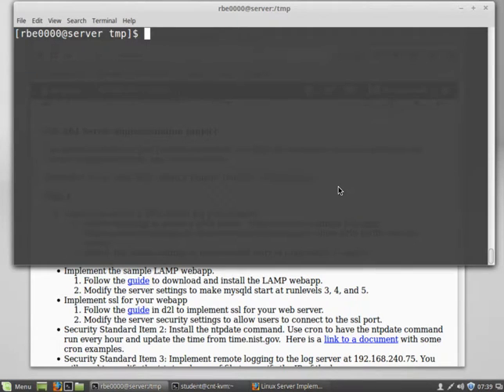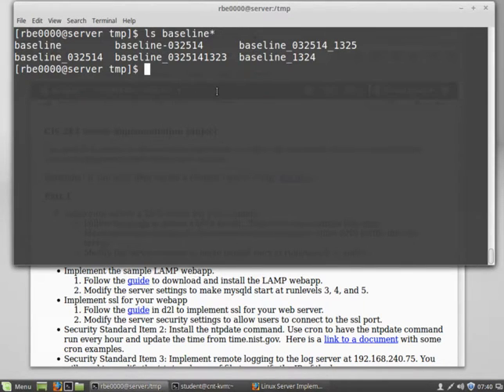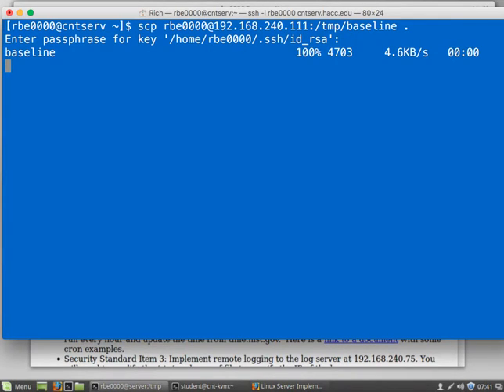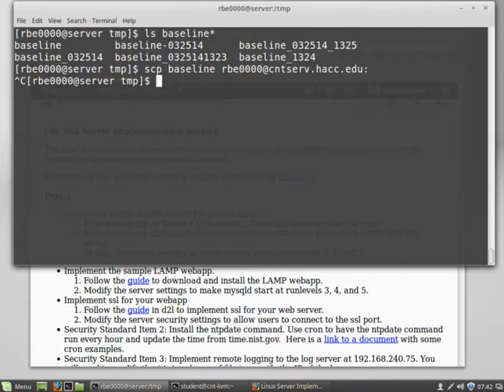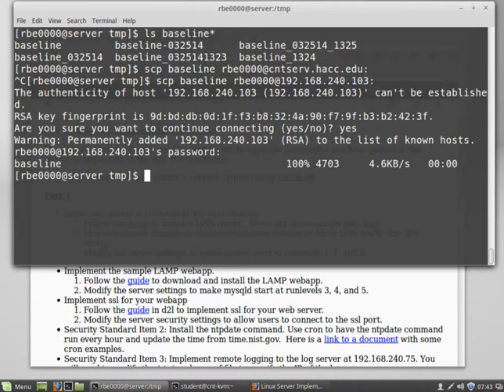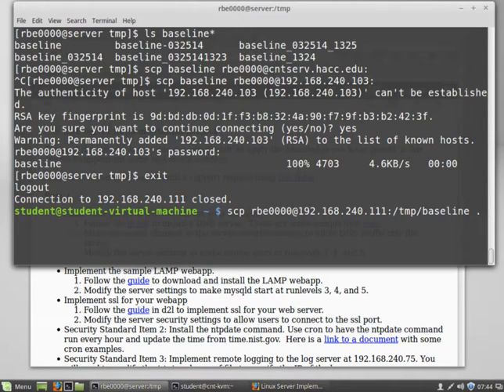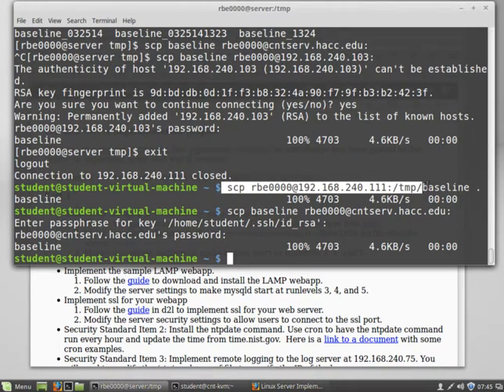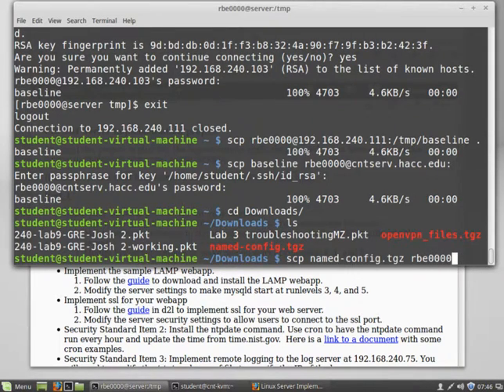Linux: Moving files around our environment